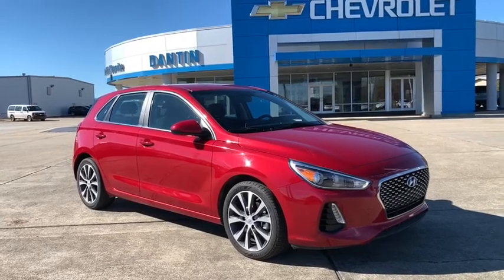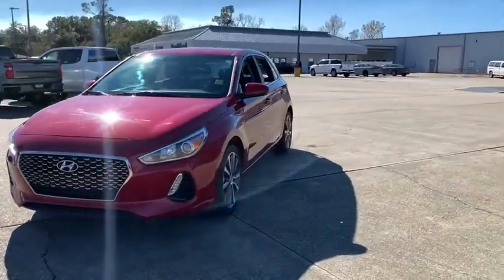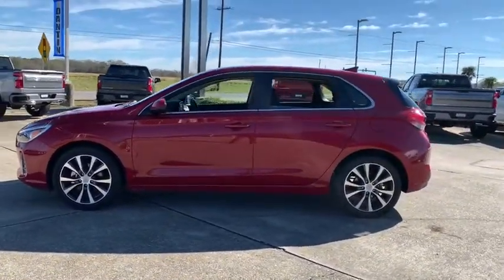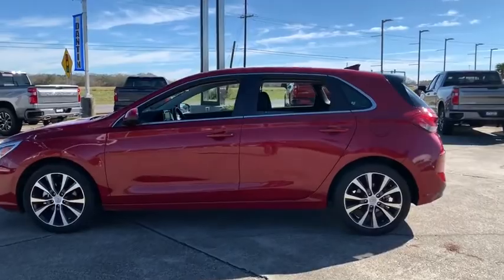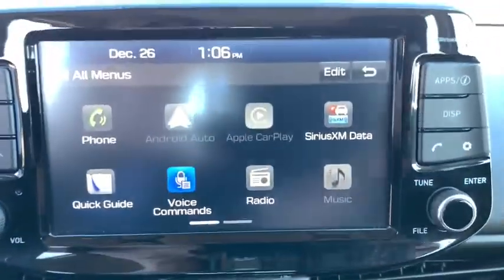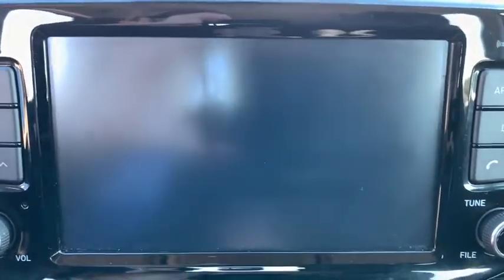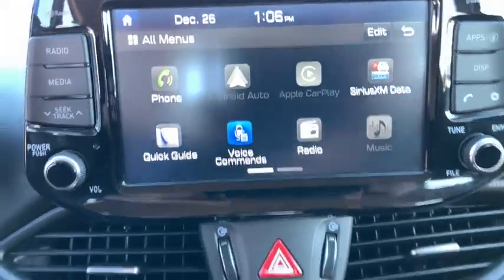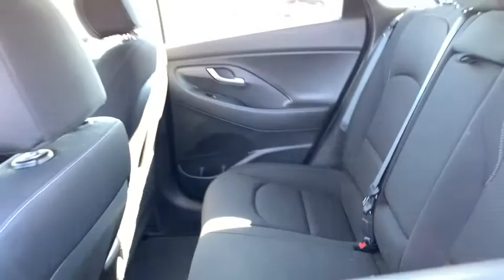2019 Hyundai Elantra GT Thibodaux, Schriever, Houma, Napoleonville, Raceland U20118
Scarlet Red Pearl Used 2019 Hyundai Elantra GT available in Thibodaux, Louisiana at Dantin CHevrolet. Servicing the Schriever, Houma, Napoleonville, Raceland, LA area.

Dantin Chevrolet
644 W Main St

CARFAX One-Owner. Clean CARFAX. 25/32 City/Highway MPGbrbrScarlet Red Pearl Hyundai Elantra GT FWD Bluetooth / Hands Free, Backup Camera, Power Windows, Power Locks.brOption Group 01, 17 x 7.0J Alloy Wheels, 4-Wheel Disc Brakes, 6 Speakers, ABS brakes, Air Conditioning, AM/FM radio: SiriusXM, Apple CarPlay & Android Auto, Brake assist, Bumpers: body-color, Delay-off headlights, Driver door bin, Driver vanity mirror, Dual front impact airbags, Dual front side impact airbags, Electronic Stability Control, Exterior Parking Camera Rear, Front anti-roll bar, Front Bucket Seats, Front Center Armrest, Front reading lights, Front wheel independent suspension, Fully automatic headlights, Heated door mirrors, Illuminated entry, Knee airbag, Low tire pressure warning, Occupant sensing airbag, Outside temperature display, Overhead airbag, Overhead console, Panic alarm, Passenger door bin, Passenger vanity mirror, Power door mirrors, Power steering, Power windows, Premium Cloth Seating Surfaces, Radio: AM/FM/HD/SiriusXM Audio System, Rear reading lights, Rear seat center armrest, Rear window defroster, Rear window wiper, Remote keyless entry, Security system, Speed control, Speed-sensing steering, Split folding rear seat, Spoiler, Steering wheel mounted audio controls, Tachometer, Telescoping steering wheel, Tilt steering wheel, Traction control, Trip computer, and Variably intermittent wipers.brbrbrDantin Chevrolet of Thibodaux is the best place to find a new Chevrolet, Used car, Truck and SUV in the Louisiana area. Our staff is ready to help you with your purchasing or financing options. We offer Service Contracts and competitive rates! Let us help you answer the question of what is my trade worth. Come see us at Dantin Chevrolet at 644 West Main Street Thibodaux, LA, or call today!